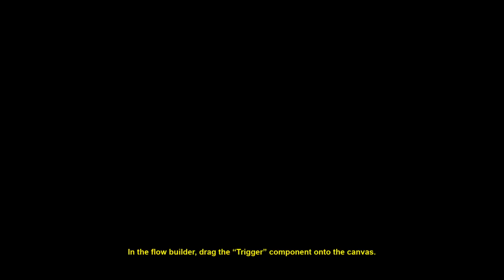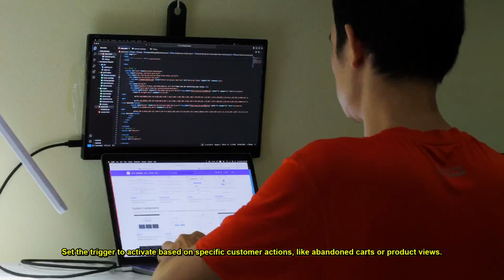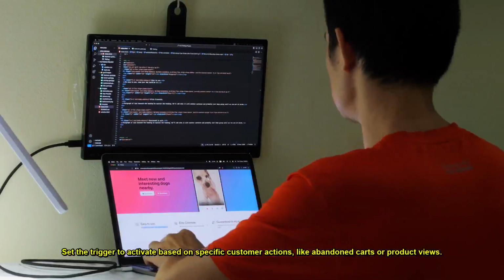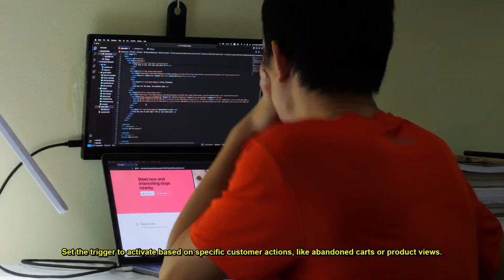How to configure Klaviyo SMS automations with AI-generated offers - Step By Step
Unlock the power of SMS marketing with our step-by-step guide on configuring Klaviyo SMS automations using AI-generated offers! In this video, we’ll walk you through the entire process, showcasing how to effectively set up automations that engage your audience and drive conversions. Whether you're a beginner or an experienced marketer, this tutorial will help you leverage Klaviyo’s features to create personalized SMS campaigns that captivate your customers. Don’t miss out on maximizing your marketing strategy with the latest AI tools!